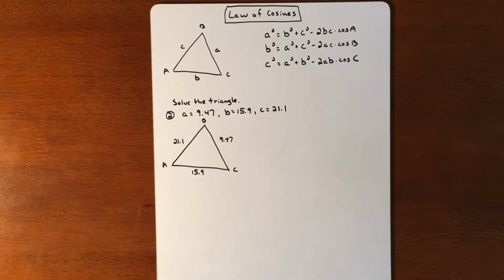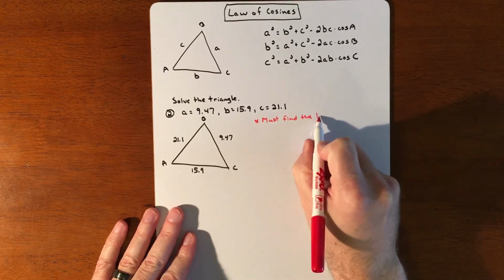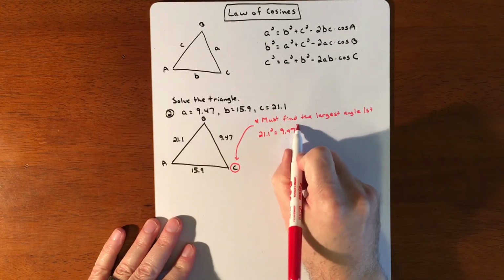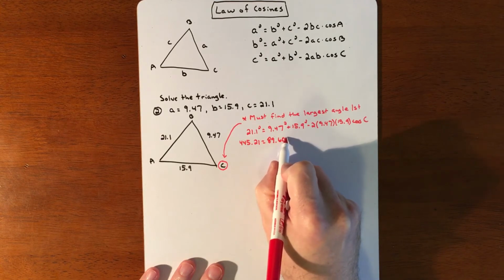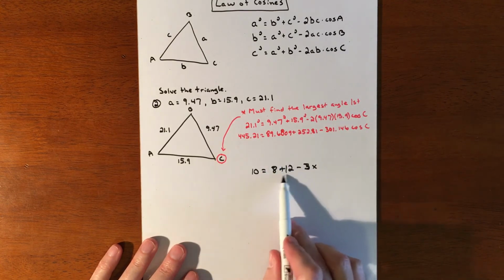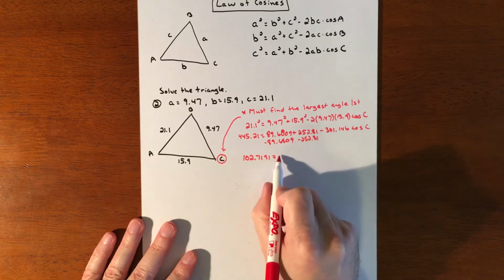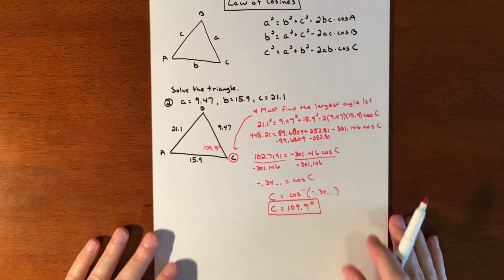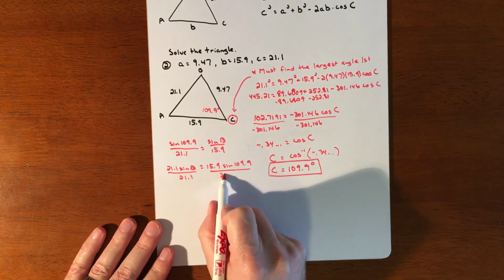Law of Cosines - Part 2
Using law of cosines to solve missing values of a non-right triangle.